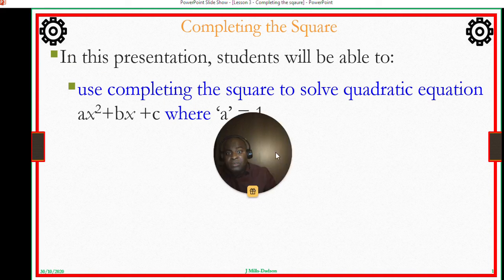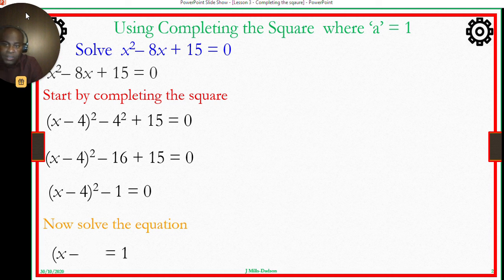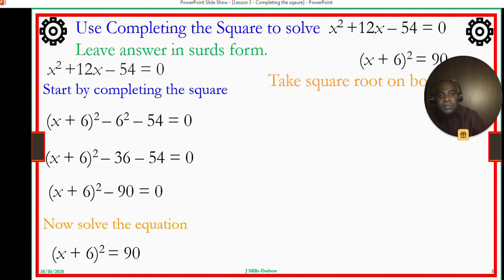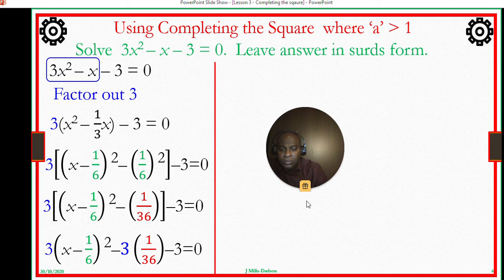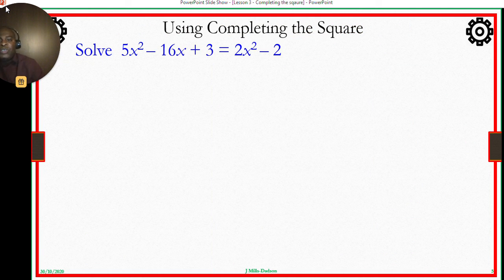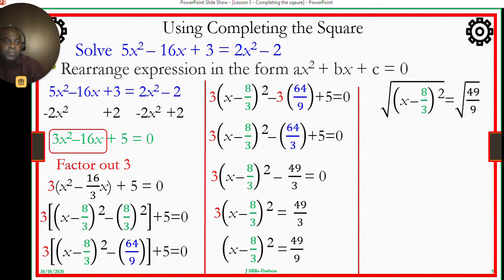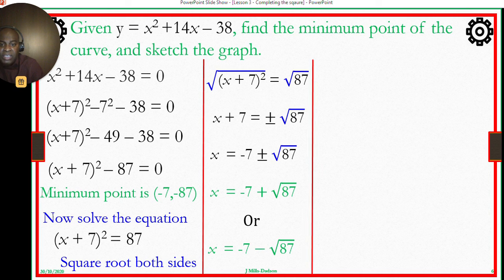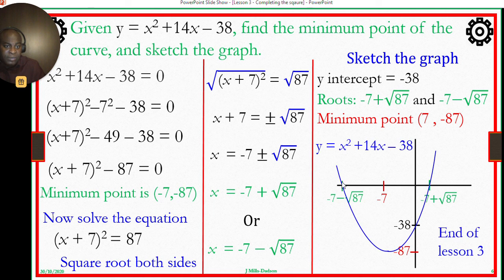Complete the square - Lesson 3: Solve quadratic equations by completing the square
Step by Step Approach to Solving quadratic equations using completing the square.